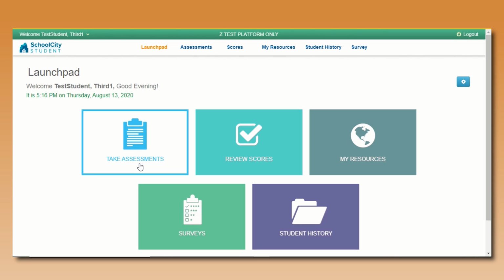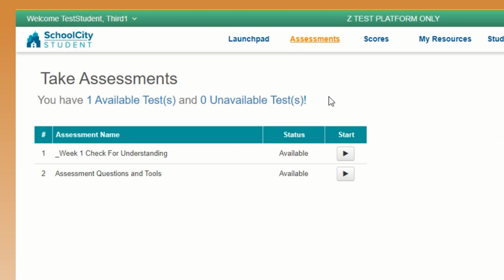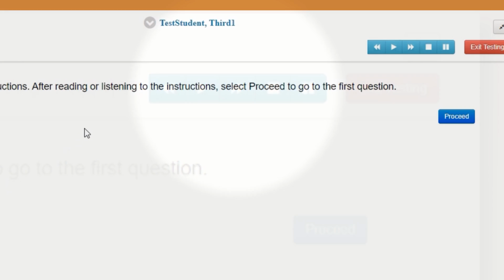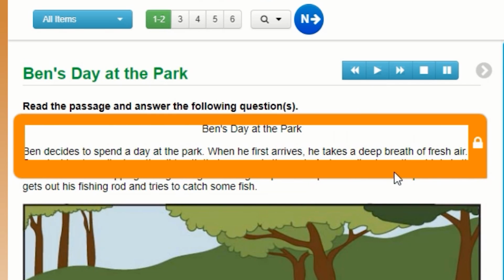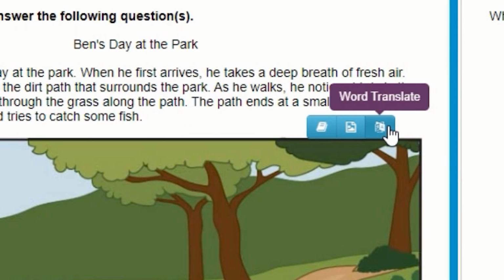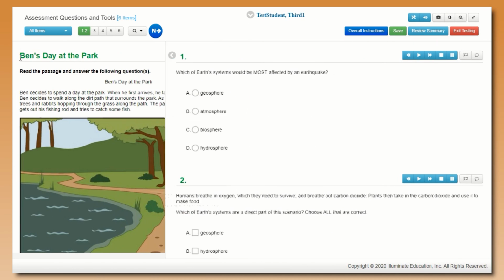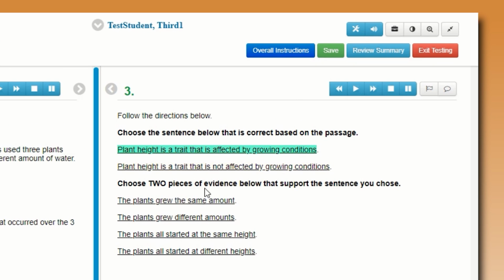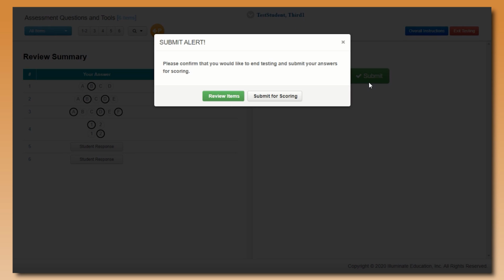2020-21 Welcome to SchoolCity Student Assessments